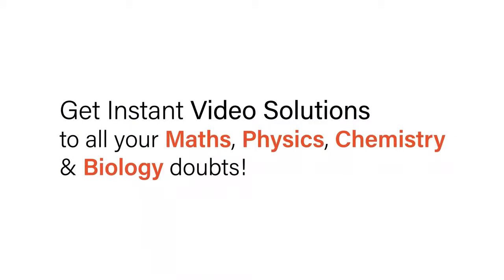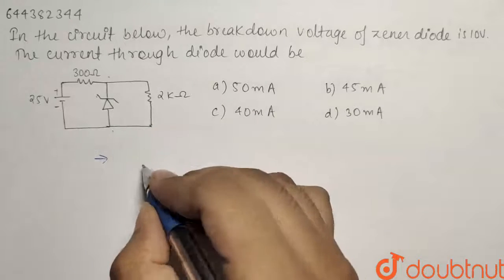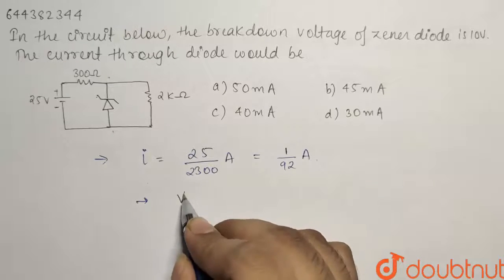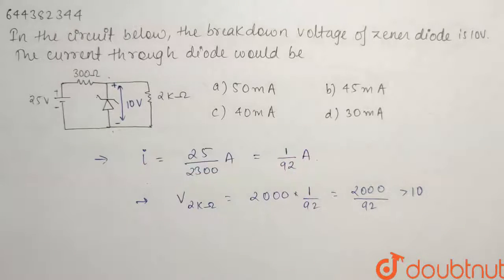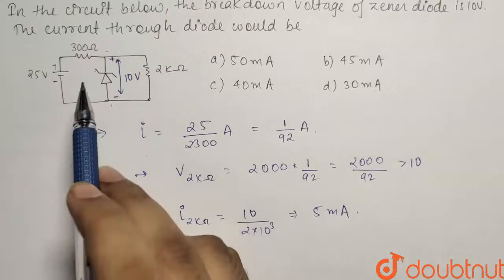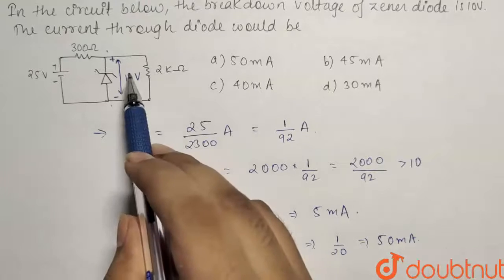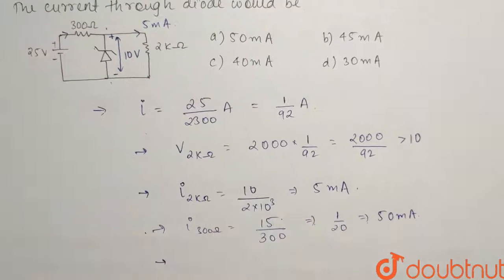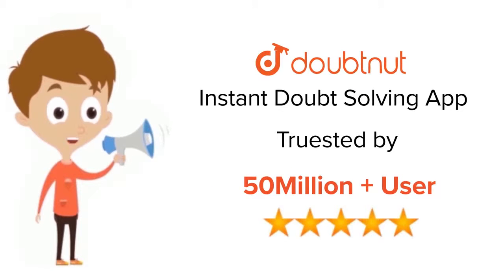In the circuit below ,the breakdown voltage of zener diode is 10v. The current through diode wou...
In the circuit below ,the breakdown voltage of zener diode is 10v. The current through diode would be
Class: 12
Subject: PHYSICS
Chapter: Mock Test 39: PHYSICS
Board:IIT JEE

👉 Have Any Query? Ask Us.